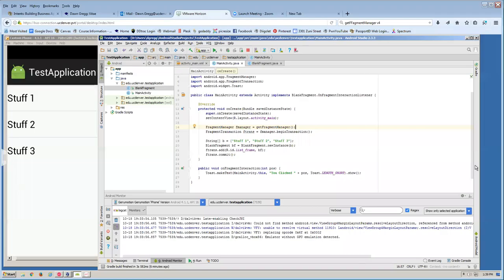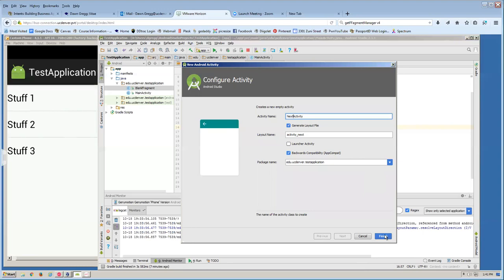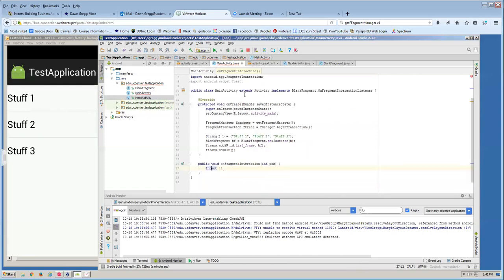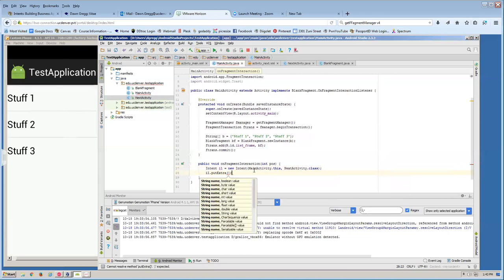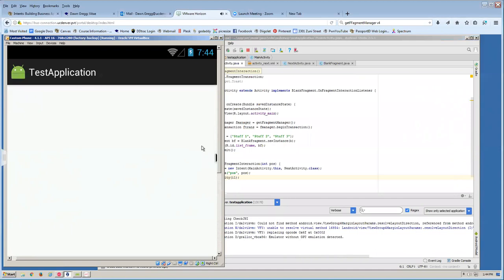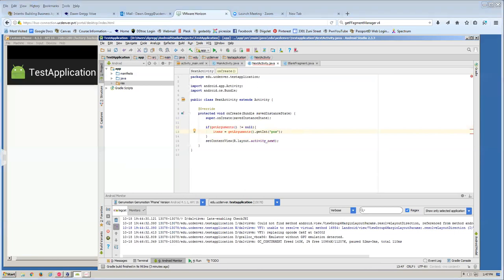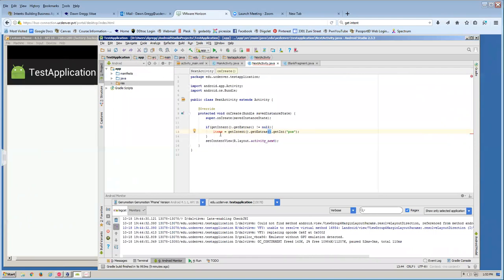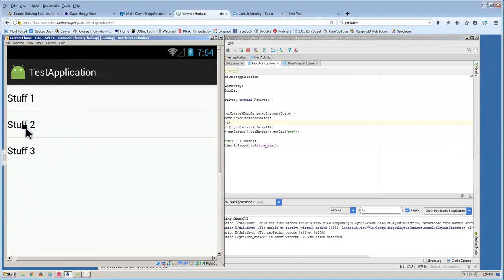AndroidIntents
Using intents to launch an activity and pass data to it.